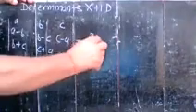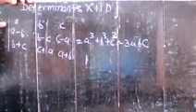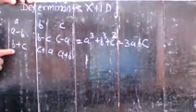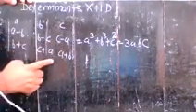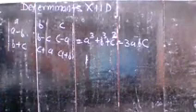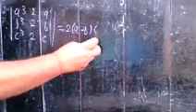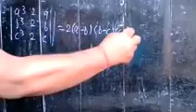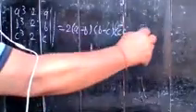Determinants 08 by Sameer Sir